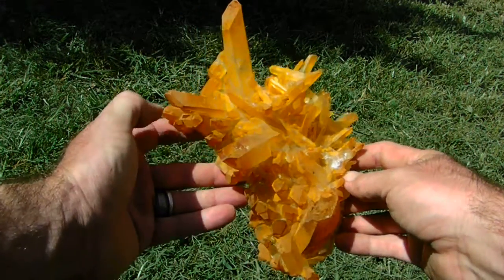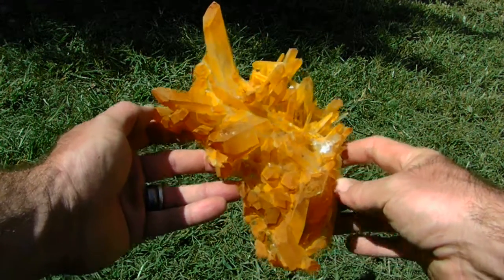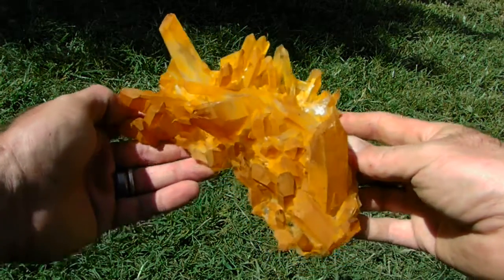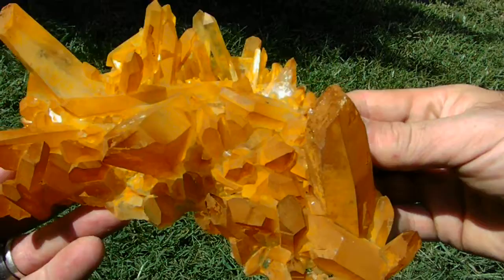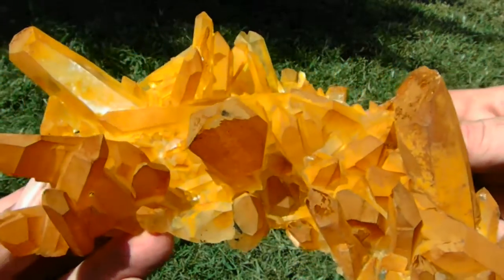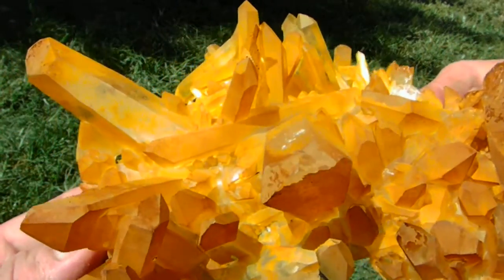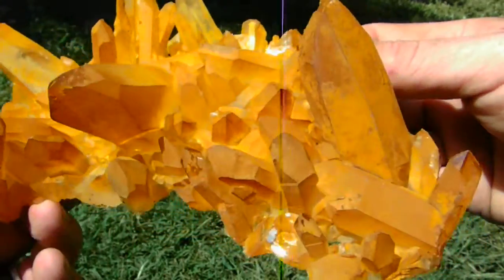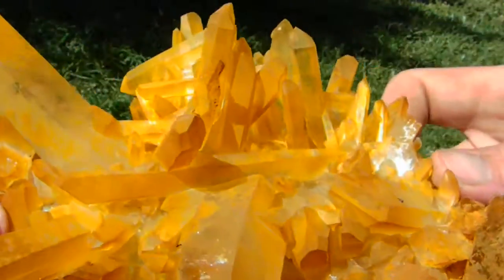TOP COLLECTOR / Spectacular Huge Arkansas Quartz Crystal Cluster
This is a Very Serious Collector Specimen